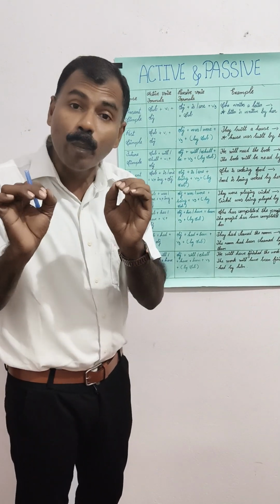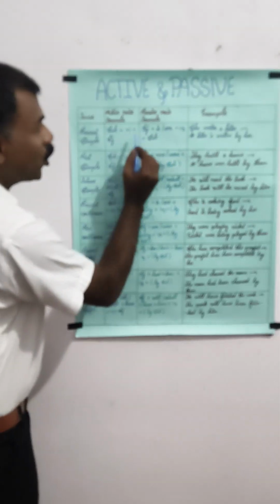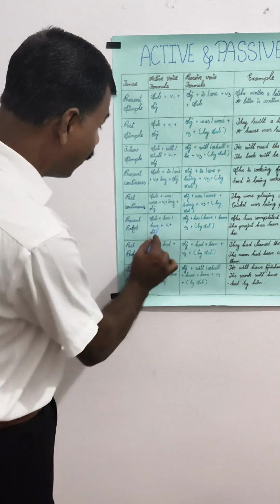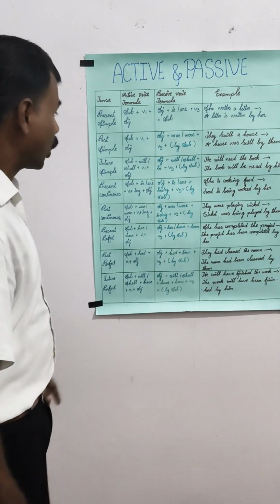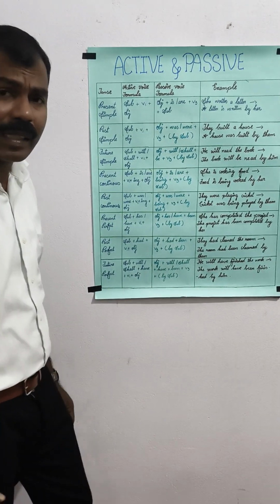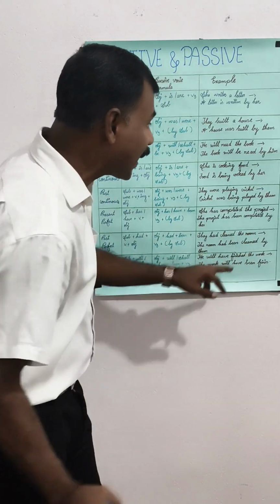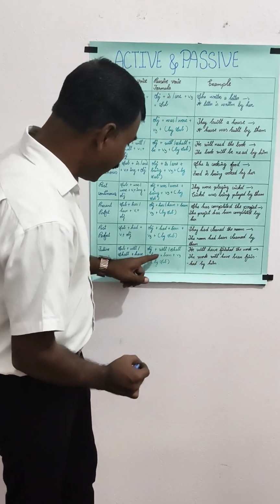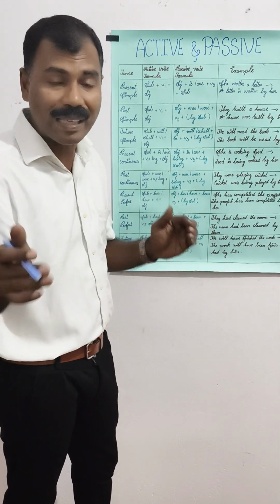Easy way to study Active voice and Passive voice